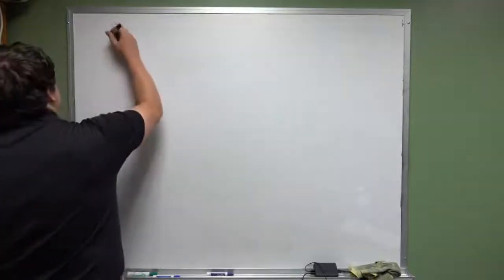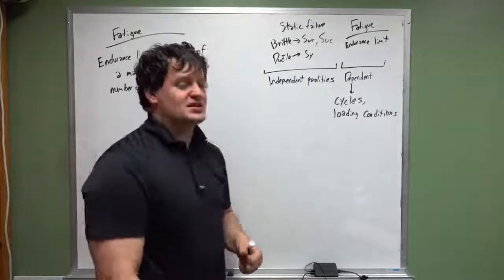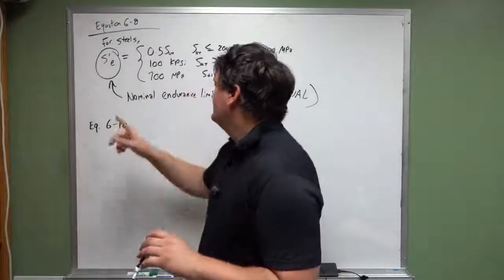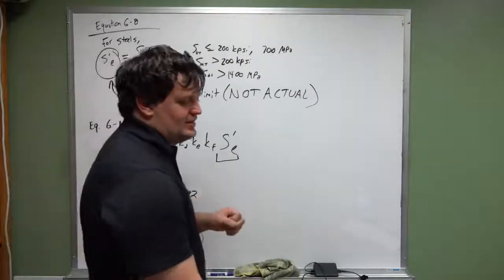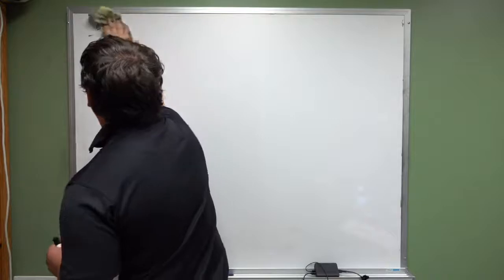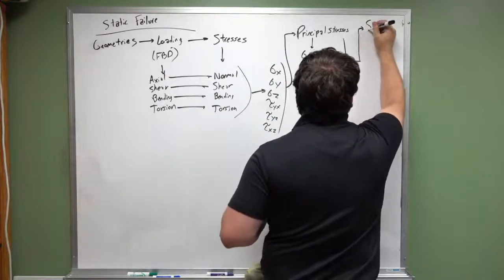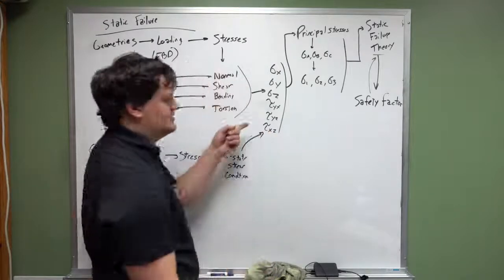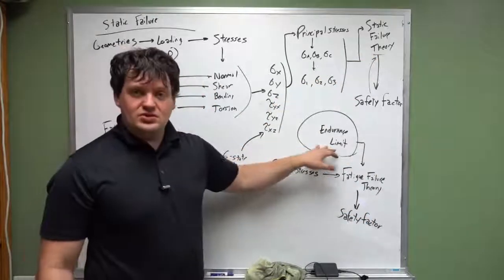EGR 302 - Lecture 12 - 9/21/20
We will be discussing calculations of the endurance limit for a material. We will talk through the steps of how to solve a fatigue problem.